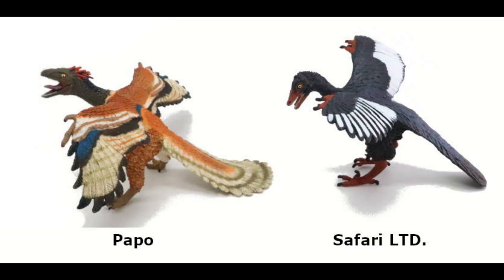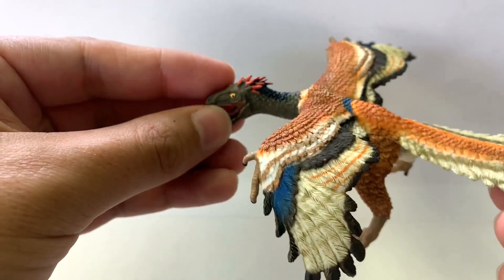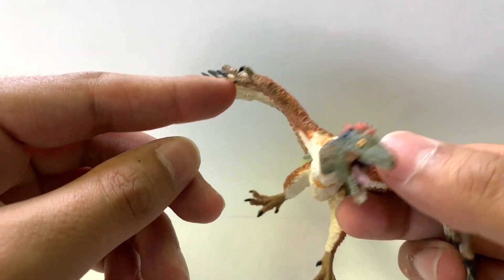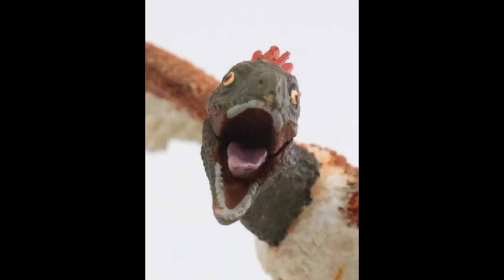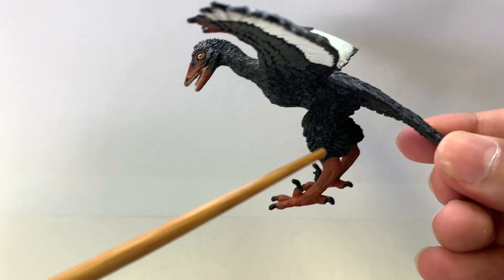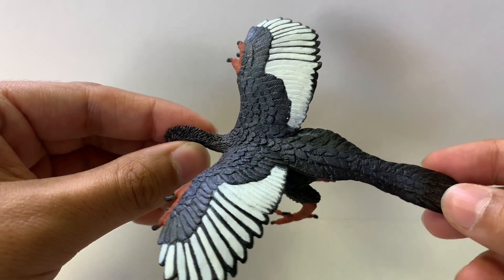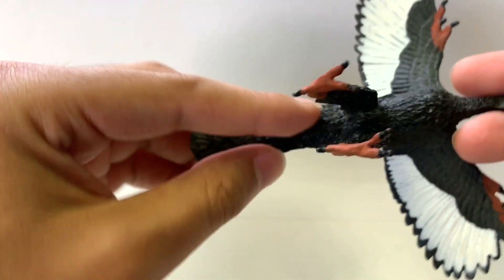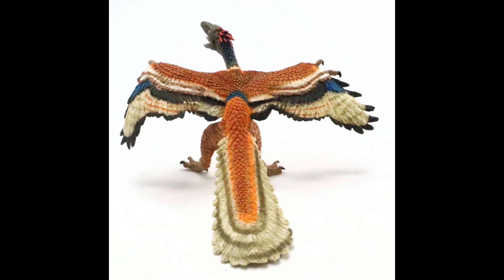Archaeopteryx - Expert Paleontologist Identifies the Most Accurate - Ep. 1 - Dinosaur Review Show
In the debut episode of the Dinosaur Review Show our expert Paleontologist compares the Archaeopteryx figures currently available against the known fossil record to determine which figure is the most scientifically accurate. We also try to have some fun in the process.

Do you still have questions on these models or on the Archaeopteryx in general?  If so, get your questions answered during our Livestream Q &A sessions with Jorge.

To be notified of when the Livestreams will be scheduled either

Chapters:
0:00 Show Introduction
0:32 Archaeopteryx Fossil Record
1:15 Papo Archaeopteryx
3:15 Safari Ltd. Archaeopteryx
4:50 Most Accurate Archaeopteryx
5:44 Livestream Information
6:30 Outtakes

Also, let us know if you want more or less in-depth details in these episodes.